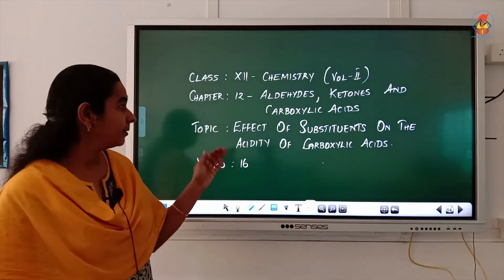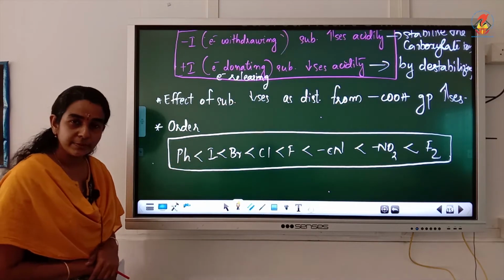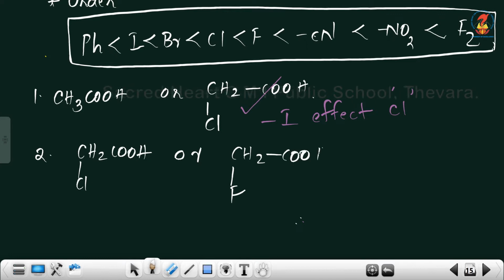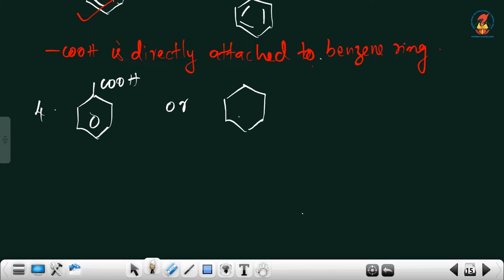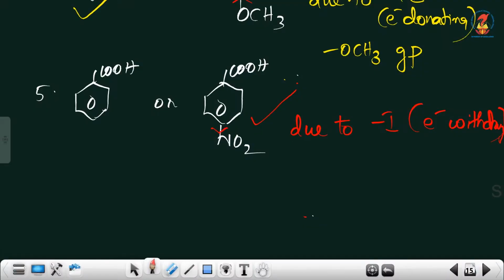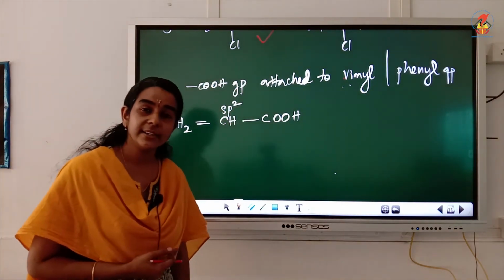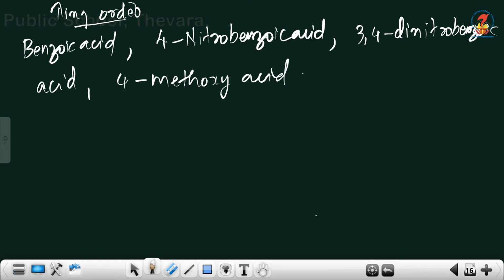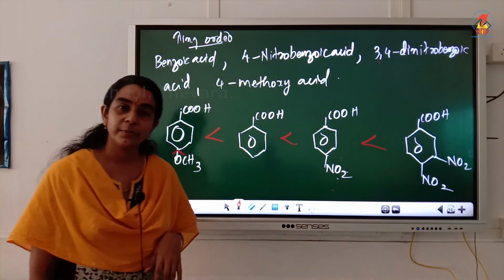Chem12 Chapter 12 Aldehydes, Ketones & Carboxylic Acids Video 16 Effects of substituents on